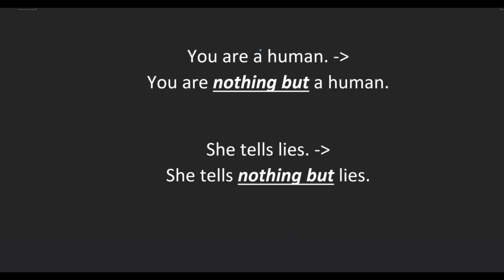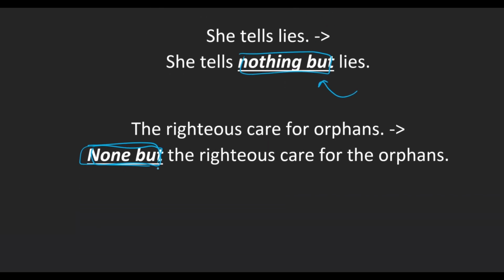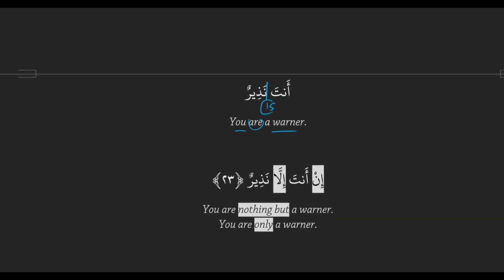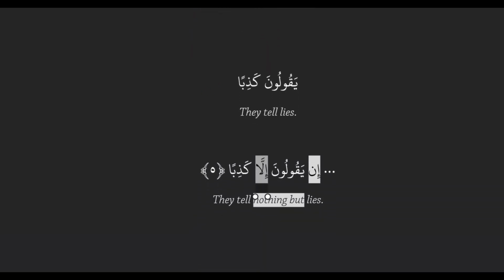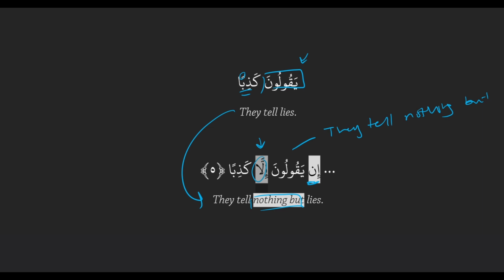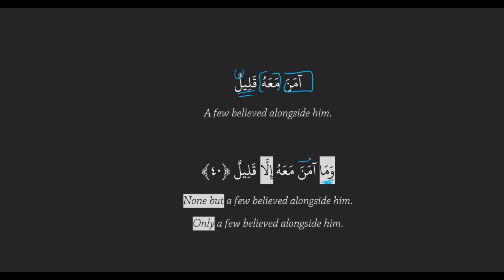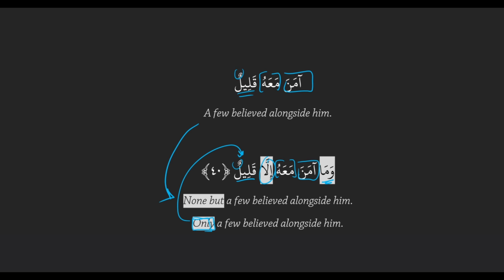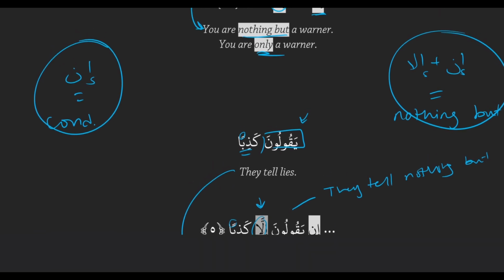19.4 Nothing But, Only